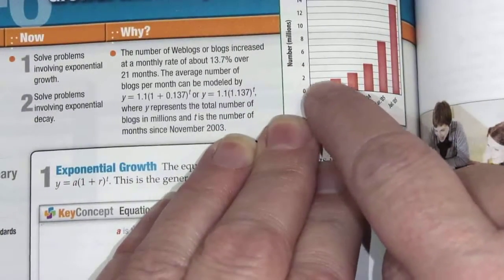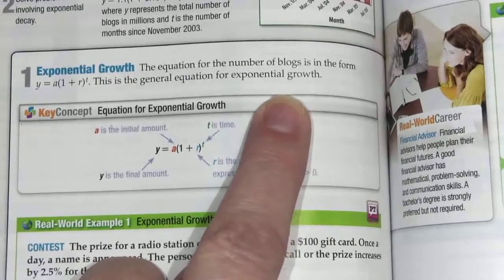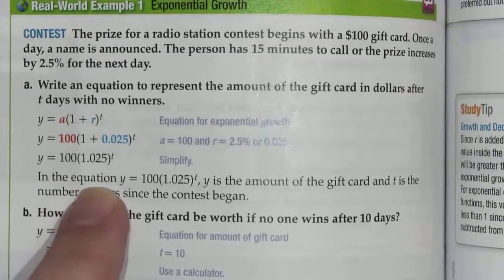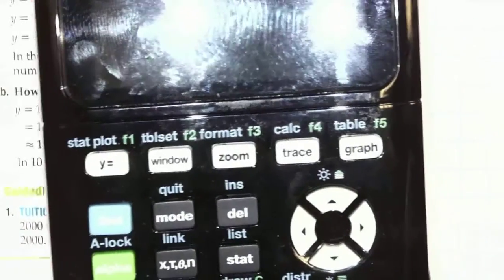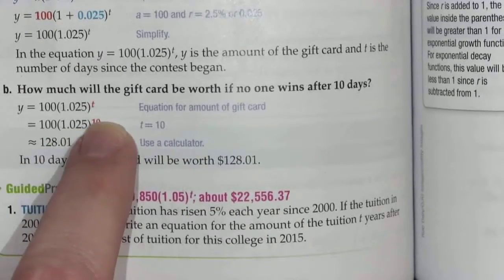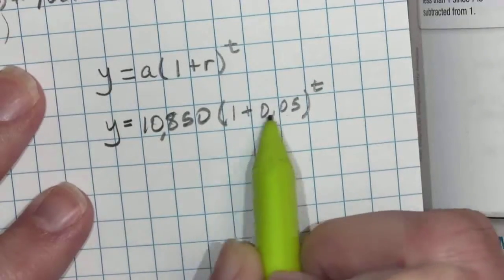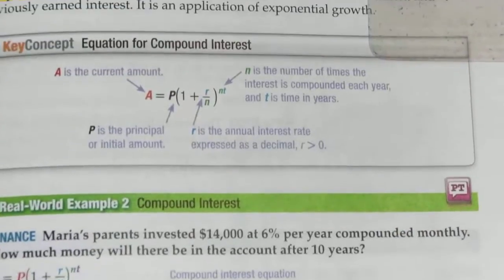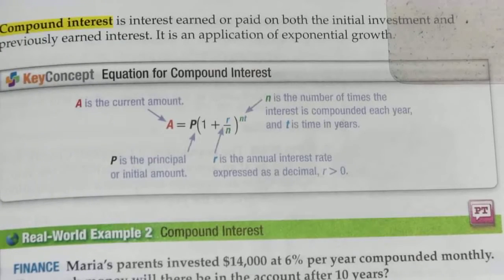Algebra 1 7.6 A